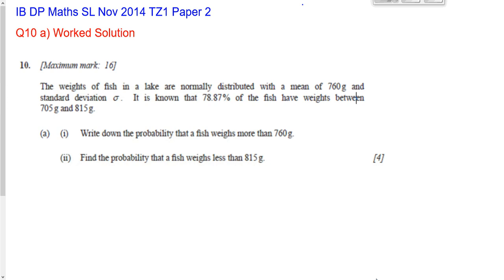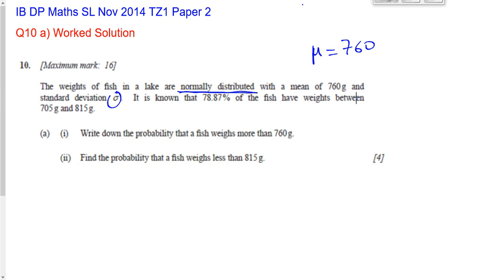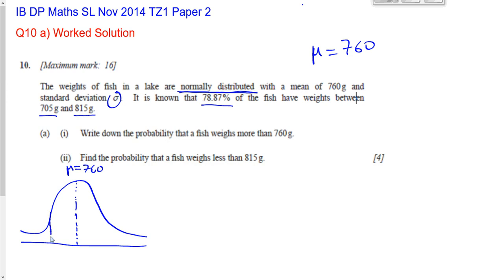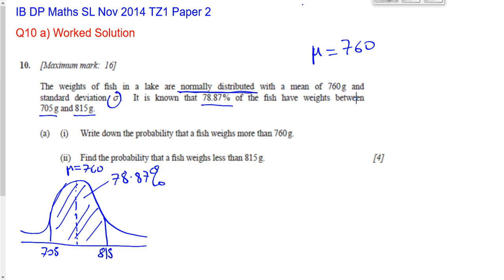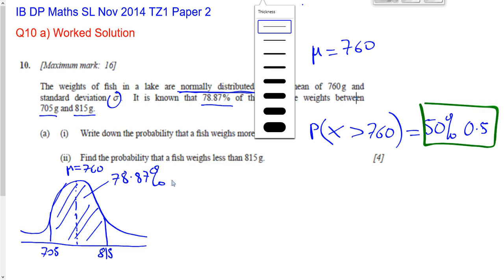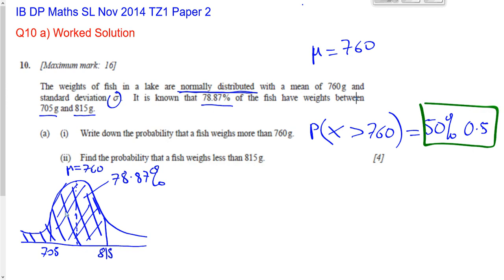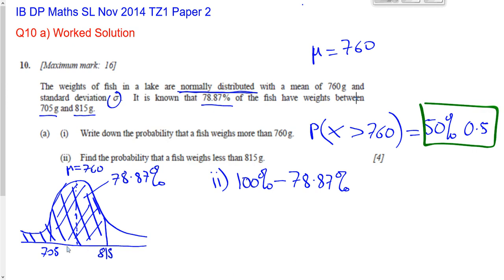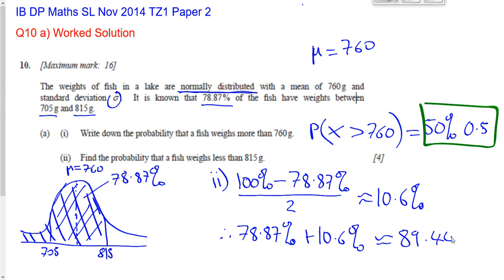Q10 IBDP Nov 2014 TZ1 Paper 2 Part 1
Thank you Sue for the Request :-)